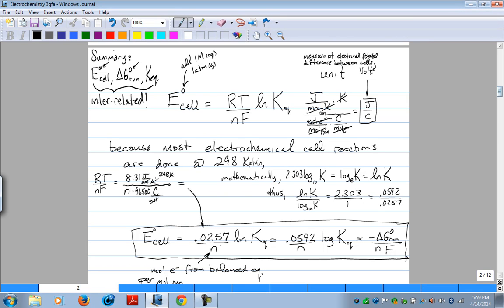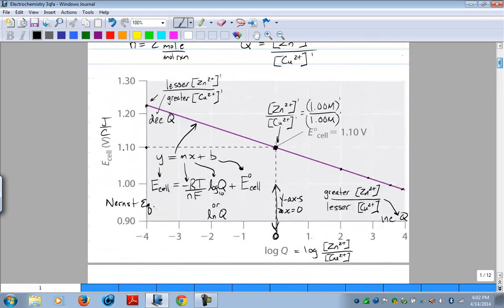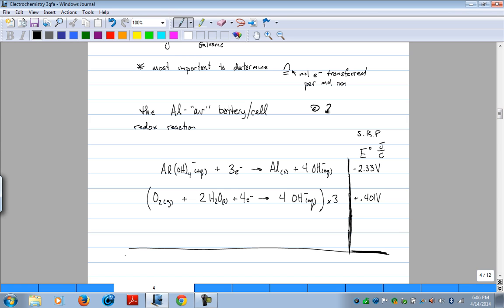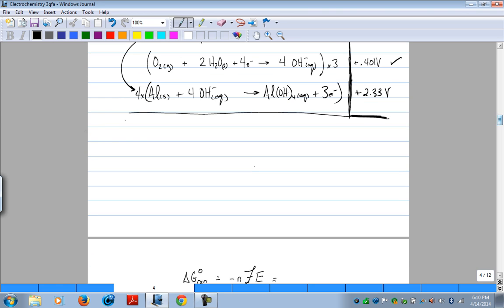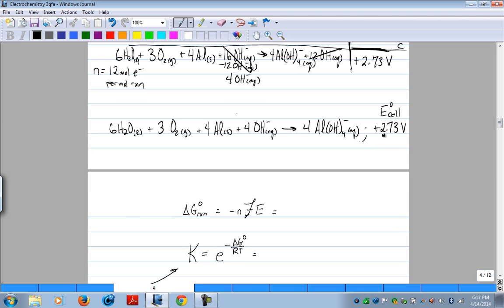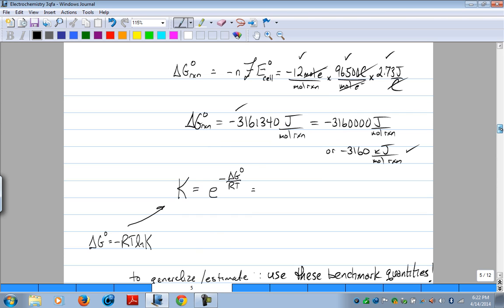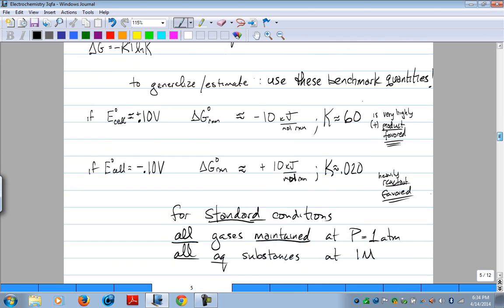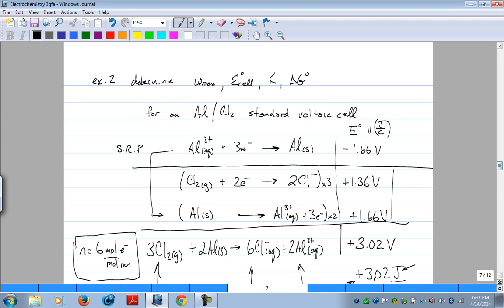Echem Nernst2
Application of Nernst equation to relate E cell standard to standard delta G and Keq for a given redox reaction.